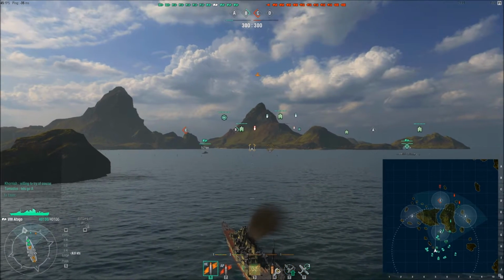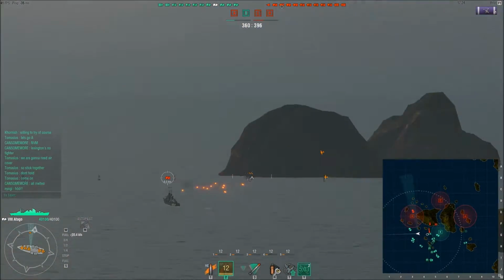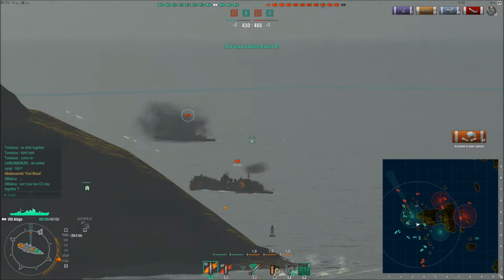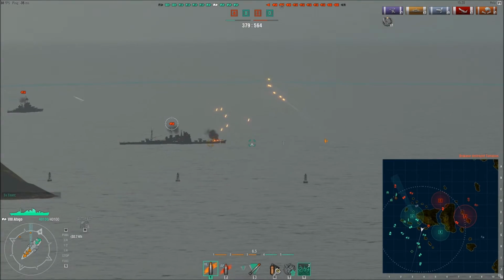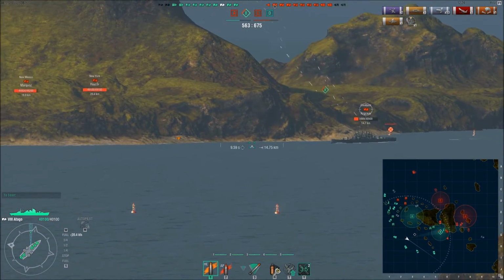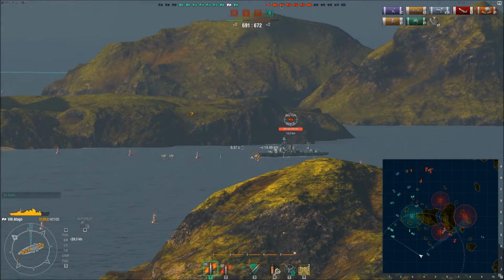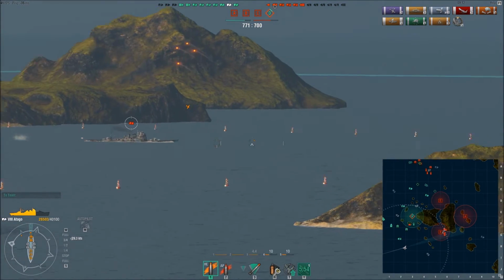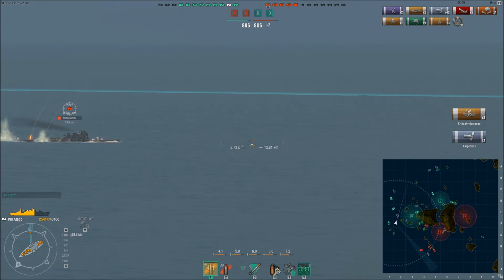World of Warships - Atago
In this video, I play on a new map (at least, it's the first time I've played on it) with the premium Tier 8 IJN Cruiser, the Atago. This is probably my 6th or 7th battle in the cruiser, but I have to say that I like it quite a bit. Faster than a battleship, better guns than a destroyer (not that I used those often anyway), and still has some torpedo tubes on it. Sadly, the Kitakami is no more... God rest her soul.

Sorry for any framerate issues in the video. Apparently FRAPS decided it doesn't like World of Warships for some reason.